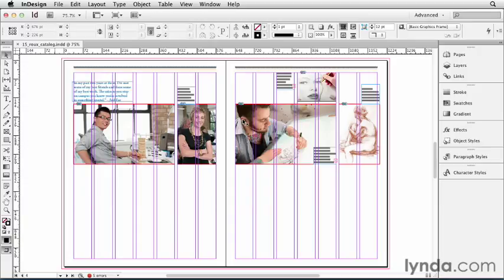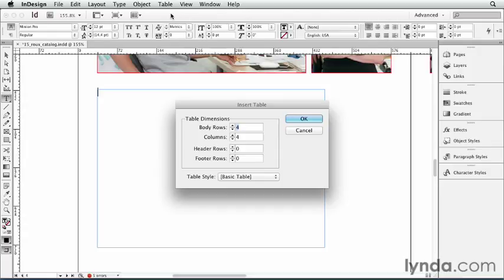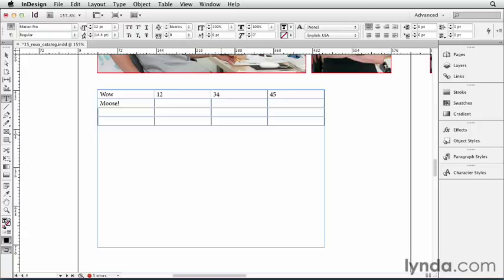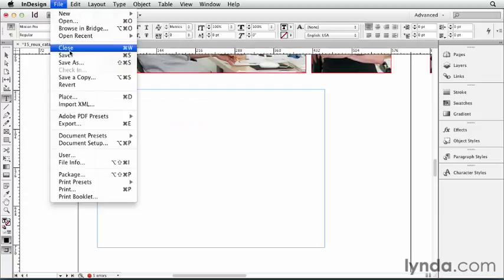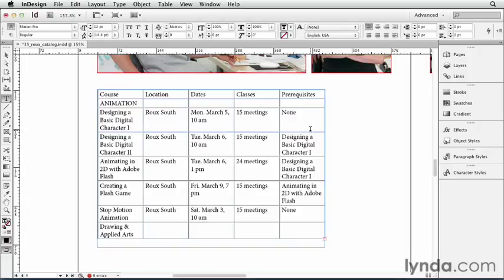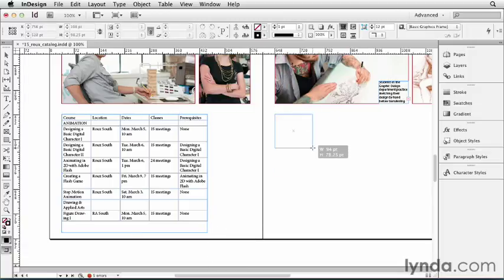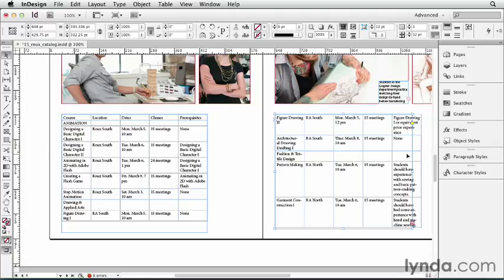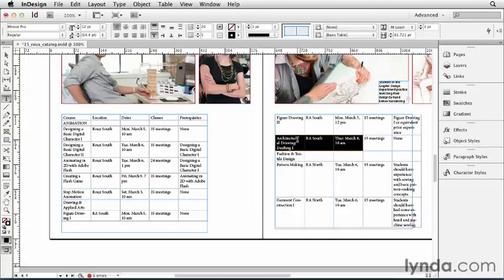96305 15 01 SC11 table